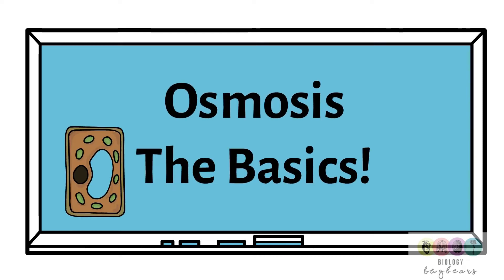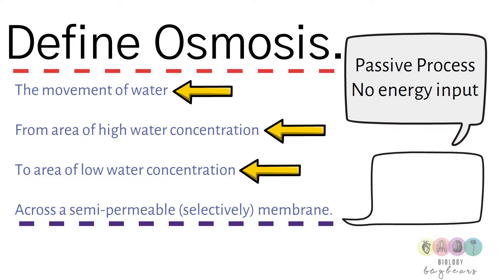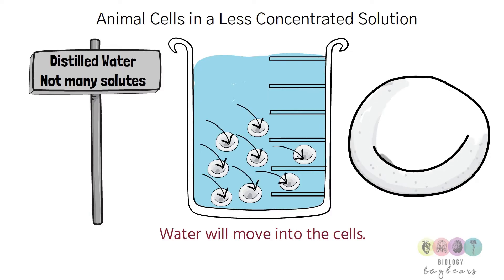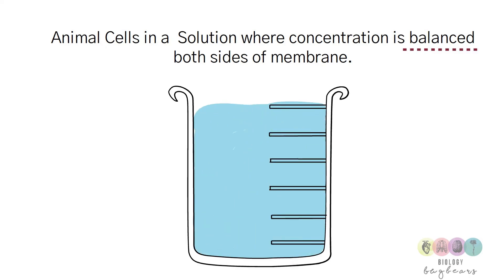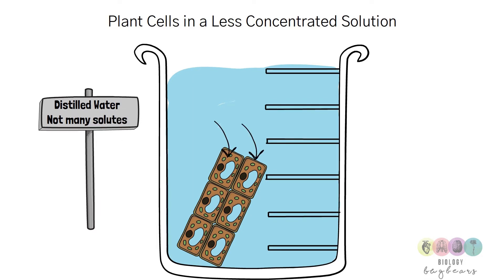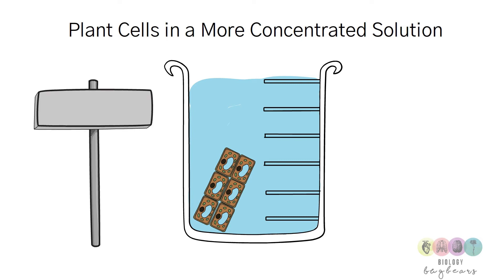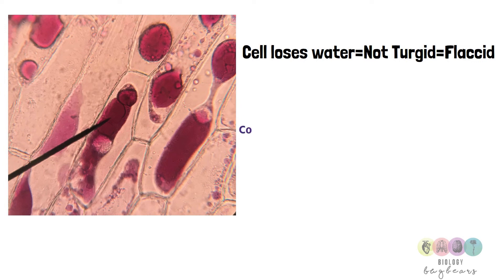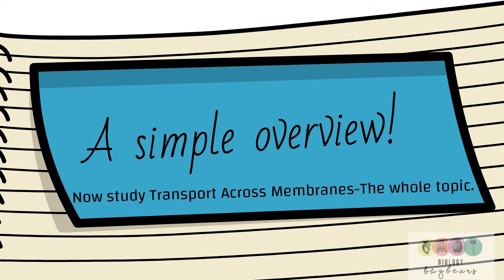Osmosis- Leaving Cert Biology-Basic Summary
This is a very brief concept video covering the main details on Osmosis in a simple way. This is a video to help gain a foundation knowledge into what is meant by osmosis, turgid and plasmolysis. After this you should be able to move onto the more detailed video-movement through membranes to ensure you cover the topic completely.